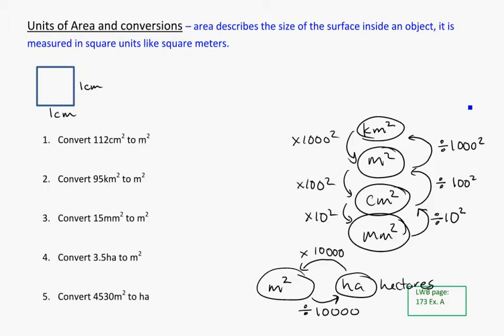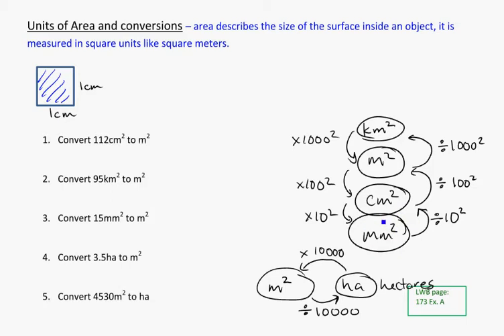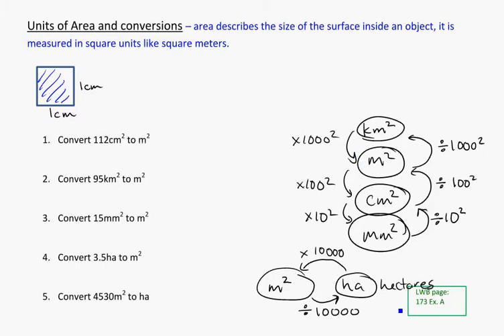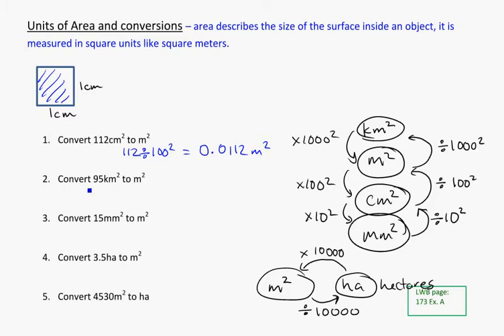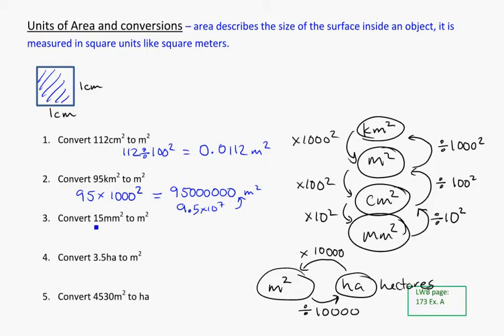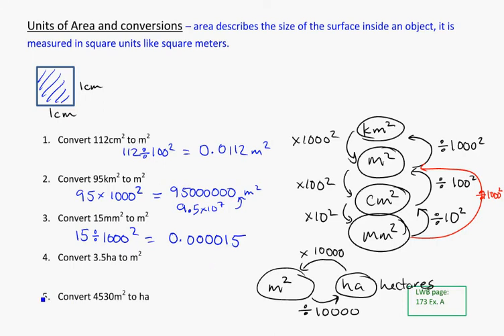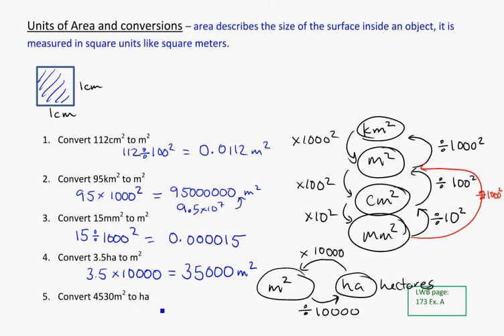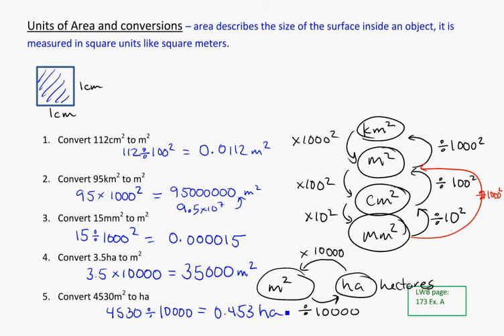yr 9 area unit conversions